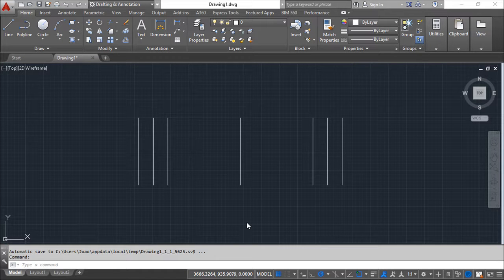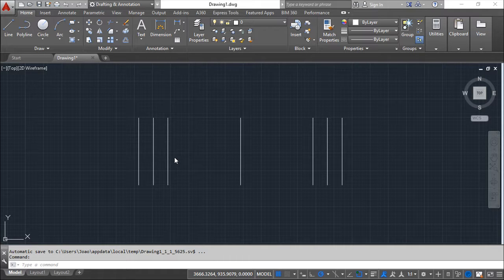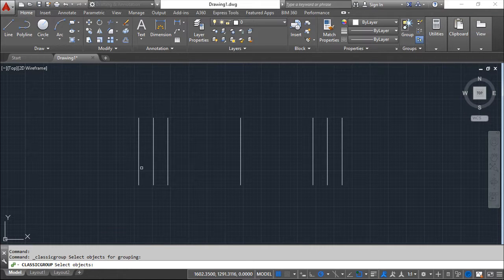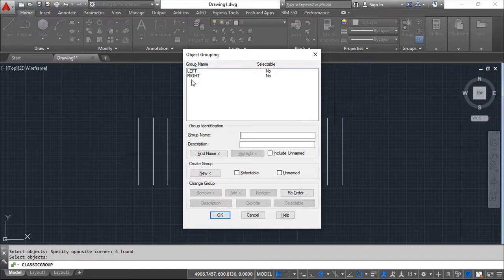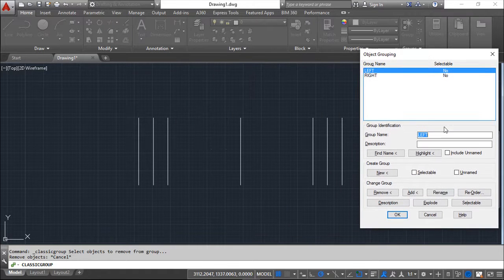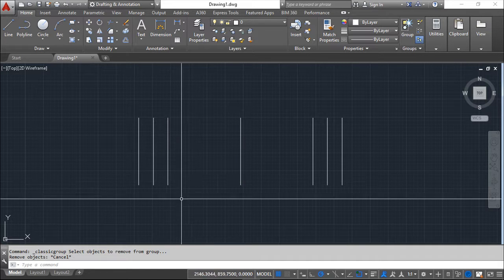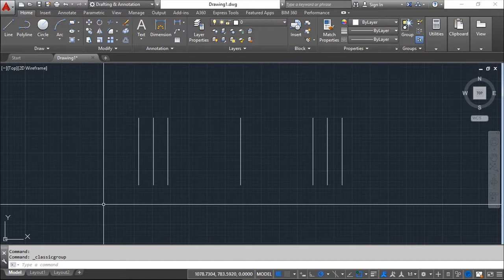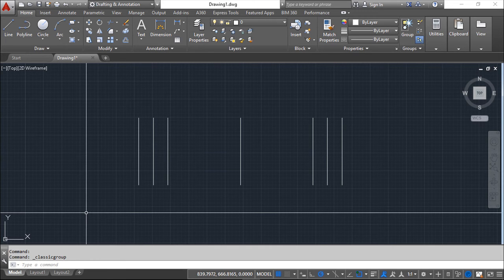AutoCAD 2016 English - Lesson 20/149 - Groups of Objects